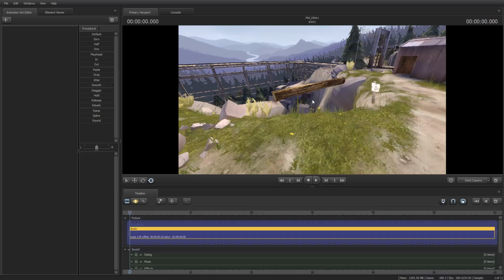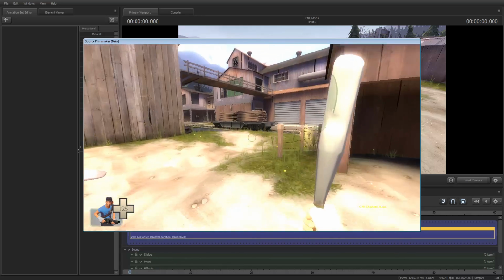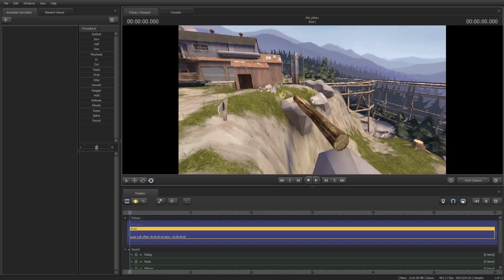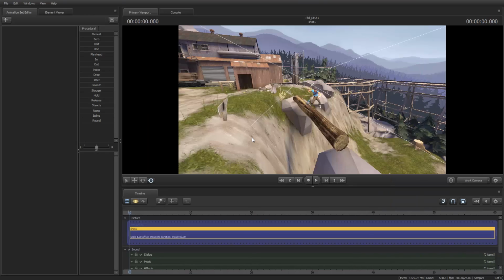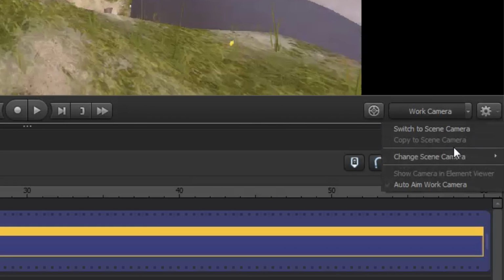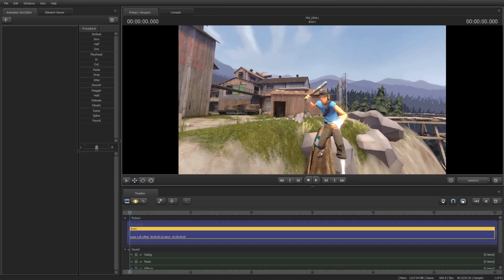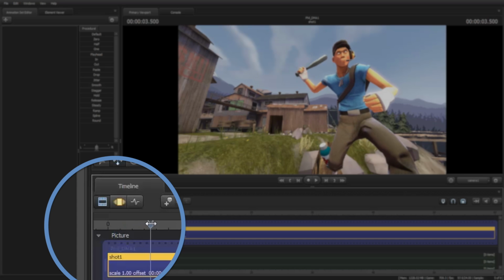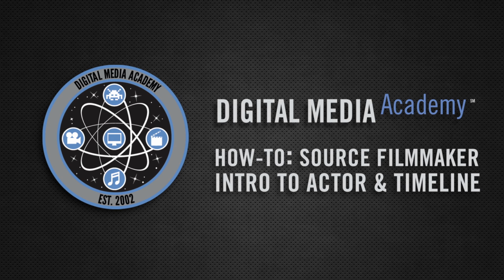Digital Media Academy How-To: Source Filmmaker, Part 2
In this Digital Media Academy How-To, we will continue our exploration of Source Filmmaker and learn how to position actors and use the timeline to edit shots.